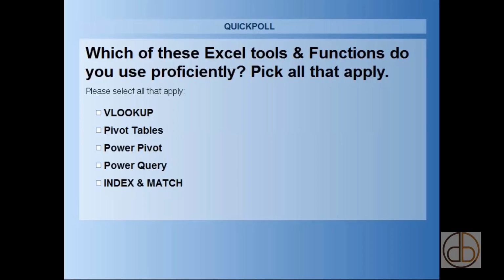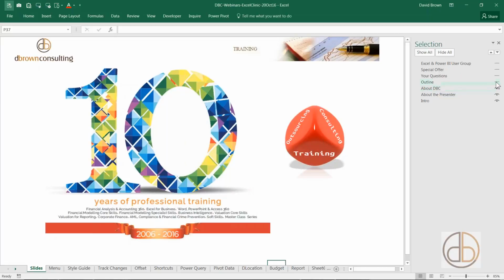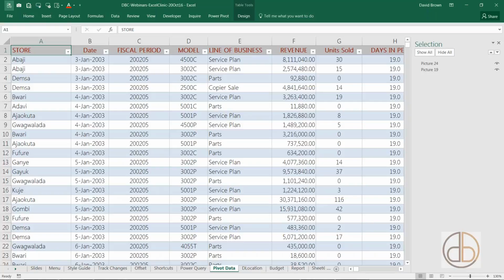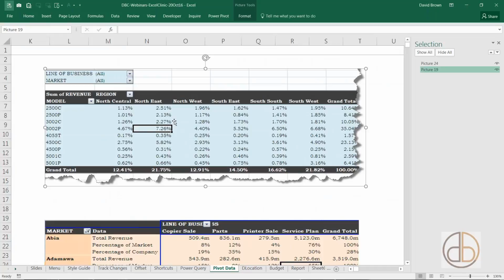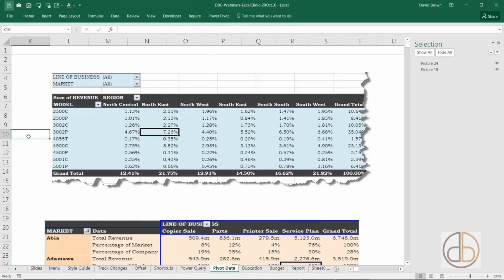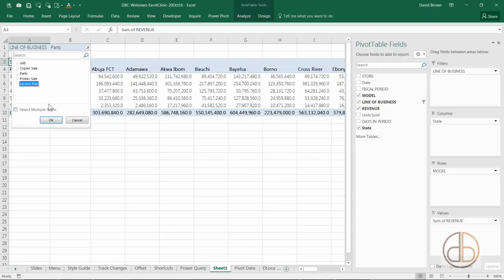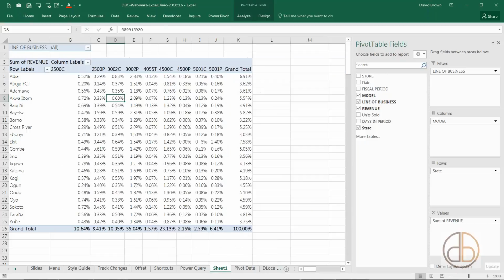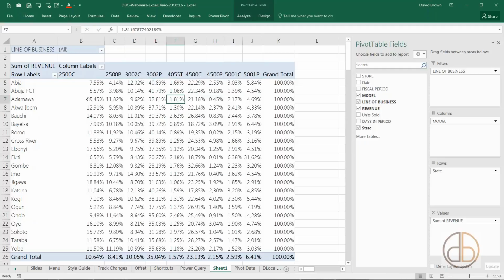Pivot Tables, OFFSET Function, Power Query and Excel Charts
Live Monthly Webinar Series on Excel & Power Bi (Nov 2016 edition).
Work smart with Excel by using Pivot tables, charts, and the OFFSET Function. Watch the video to learn more and get tips and tricks in using Excel.